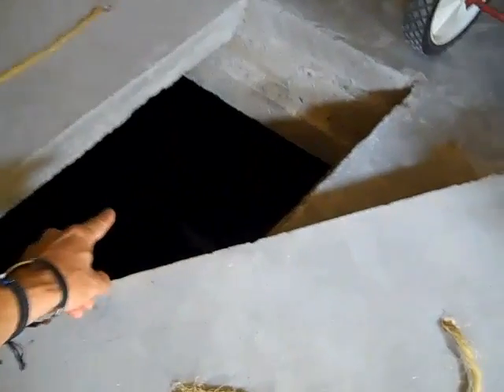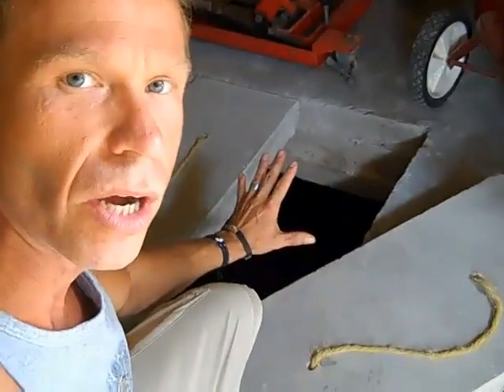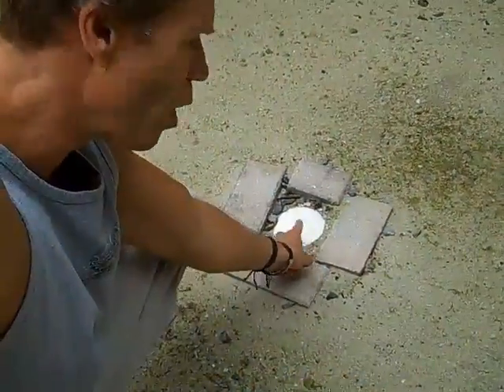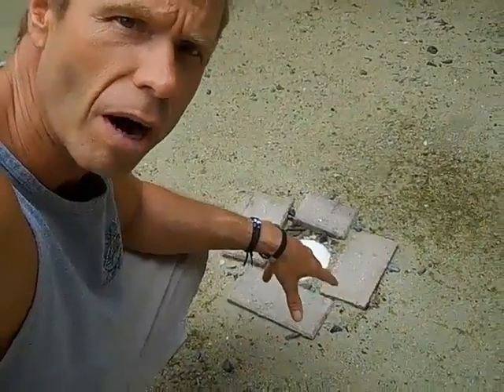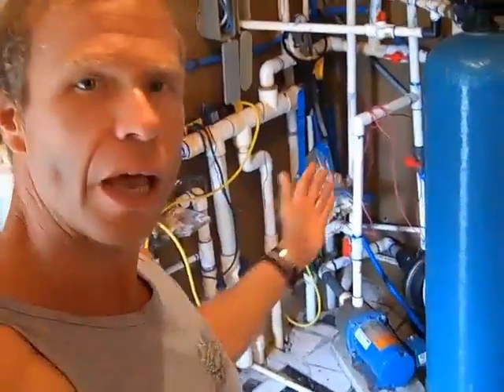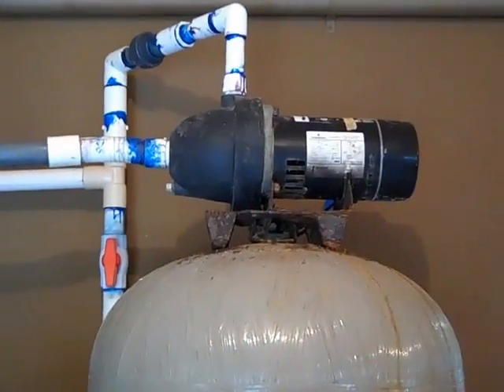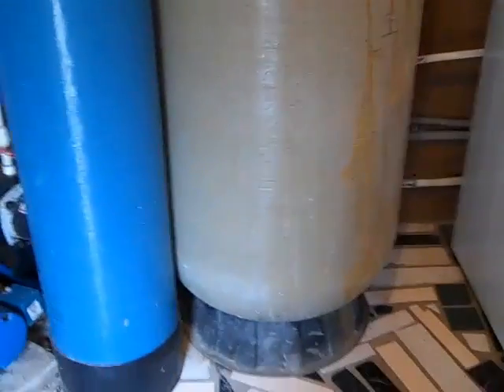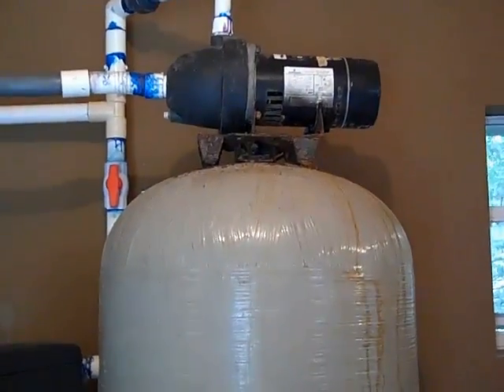Tap Water on Roatan... from Where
Roatan is a volcanic Island and gets it's water from artesian wellssee how.